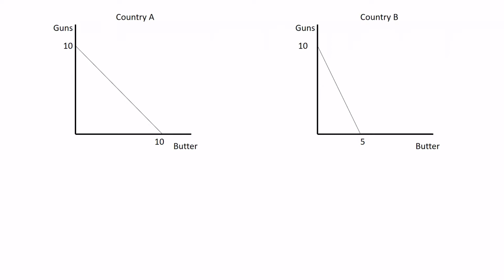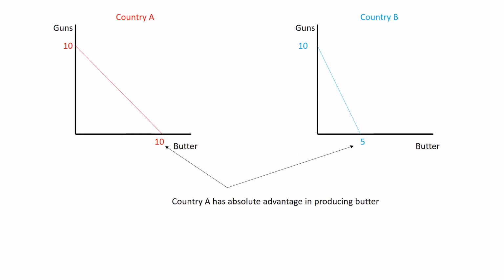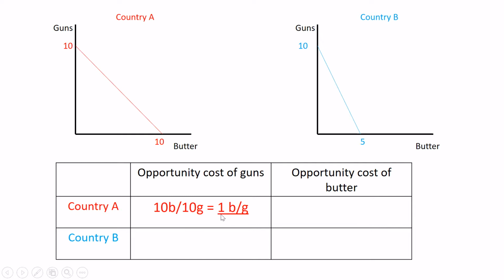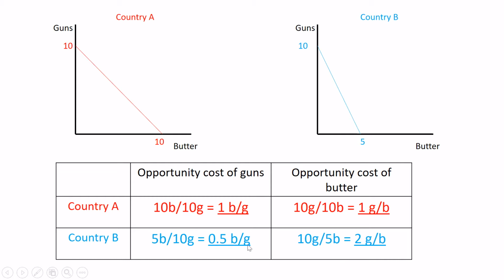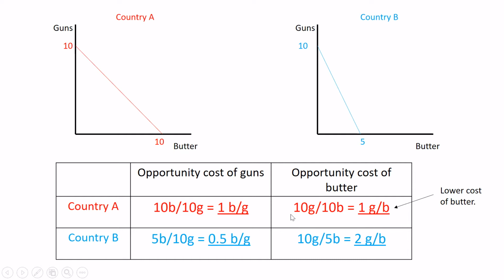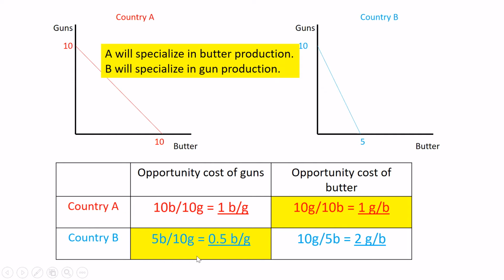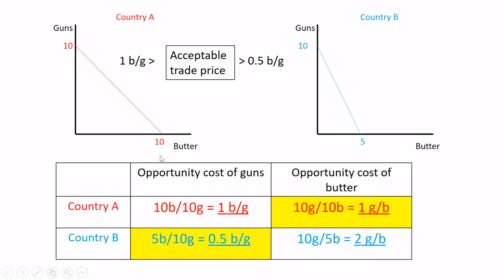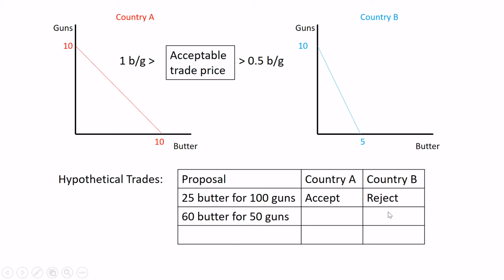Intro Econ: Comparative Advantage and Trade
I explain the concepts of opportunity cost, comparative advantage, and trade, using two linear production possibilities frontiers.